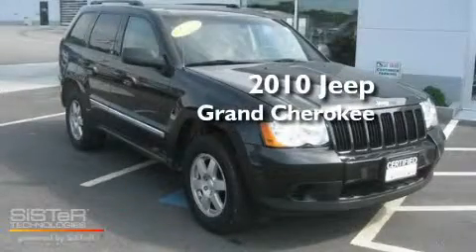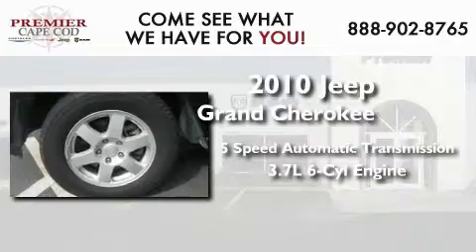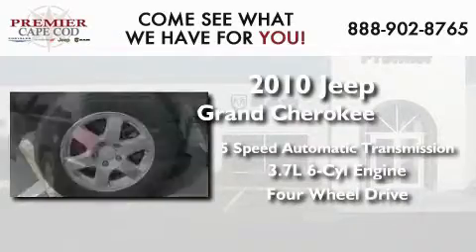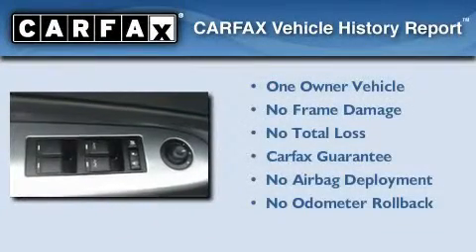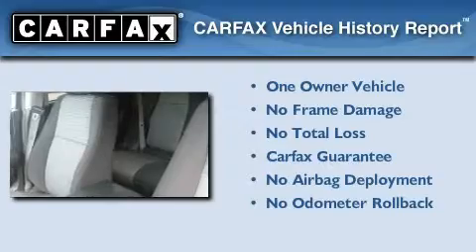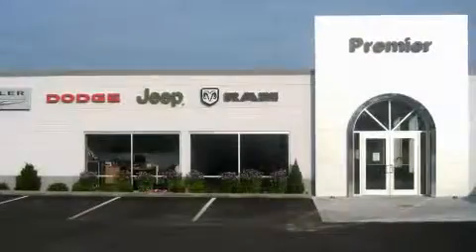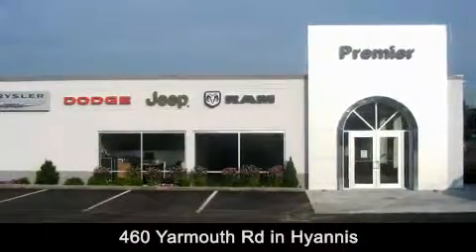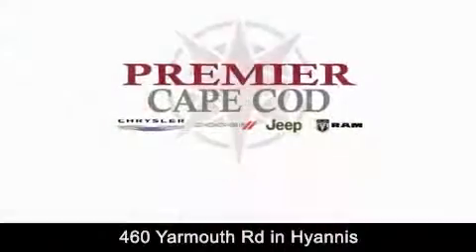2010 Jeep Grand Cherokee East Sandwich MA 02537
We've been honored to serve the East Sandwich MA area , we promise that your experience at our dealership will exceed your expectations !

 Year : 2010
 Make : Jeep
 Model : Grand Cherokee
 Engine : Gas V6 3.7L/226
 Trans . : Automatic
 Exterior : Brilliant Black Crystal Pearl
 Miles : 35,640

 Stock : P3163

 460 Yarmouth Rd
 East Sandwich , MA 02601